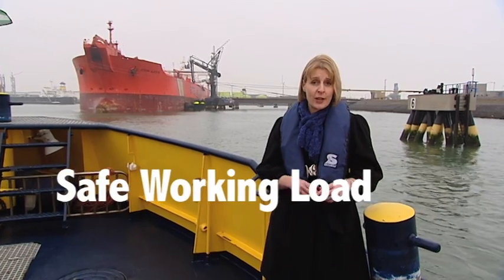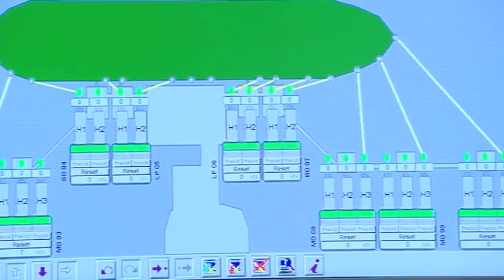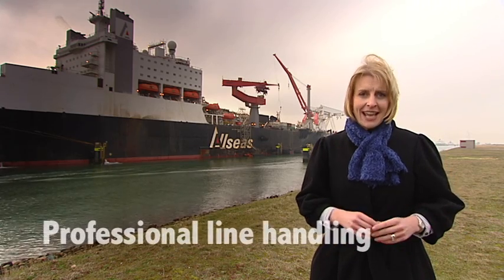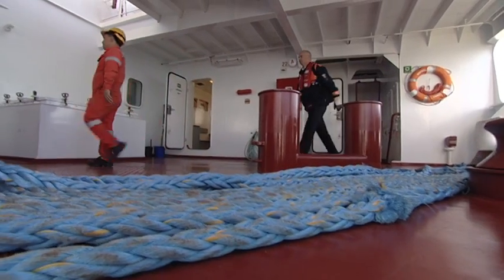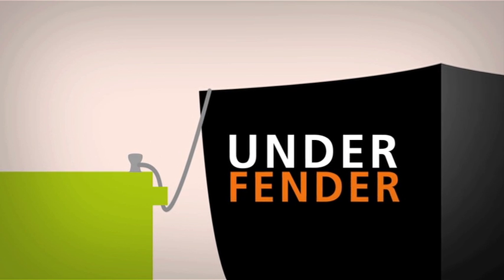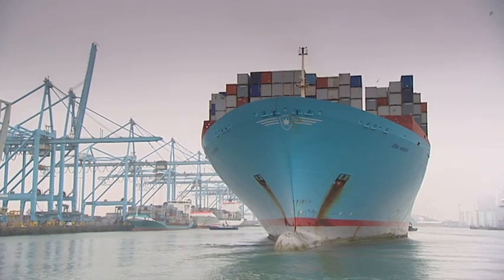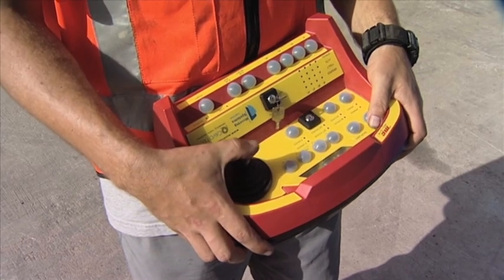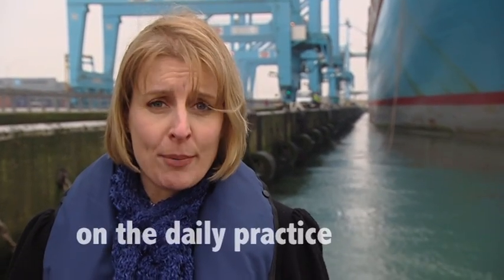The Missing Link - Part 2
Safe mooring starts at sea; part 2 of the safe mooring video